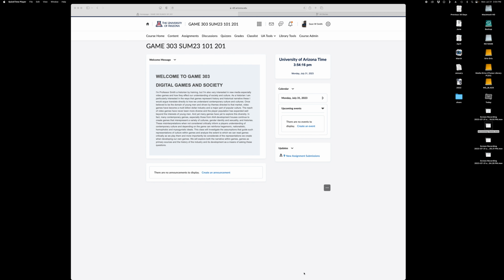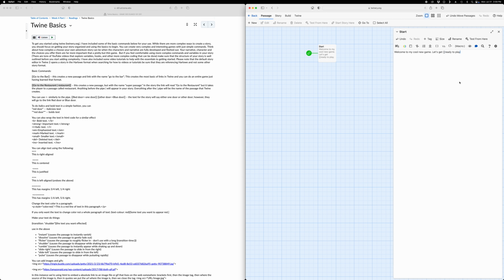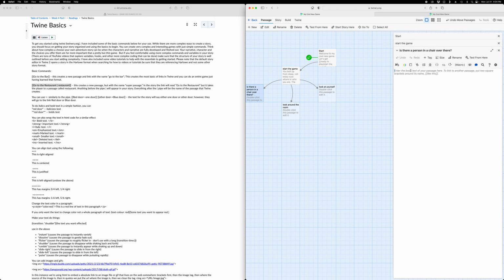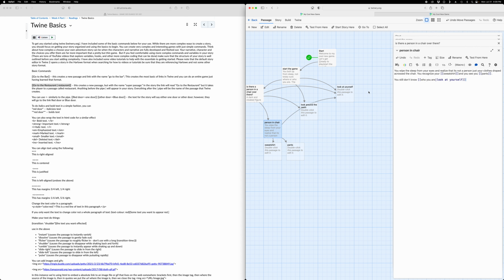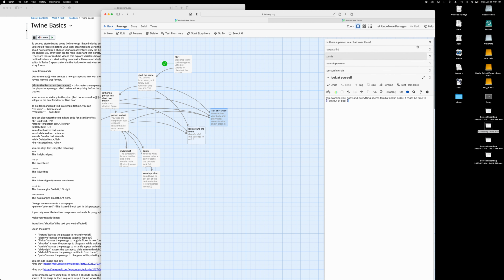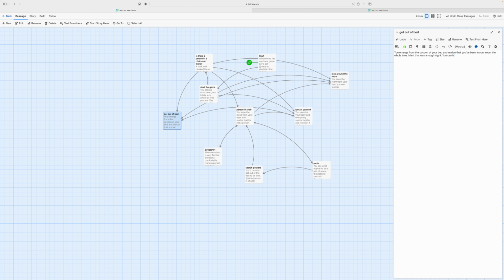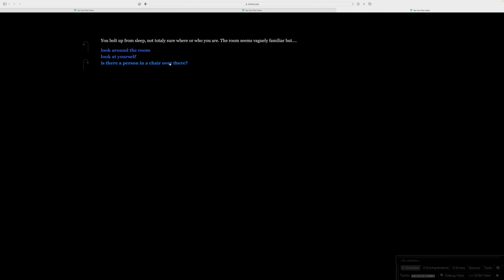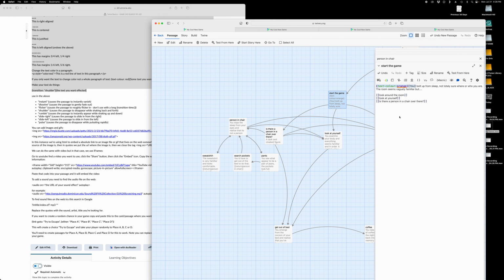Twine Basics Passages and Links